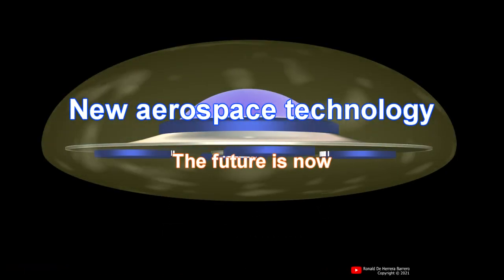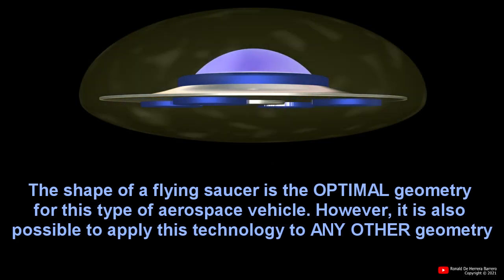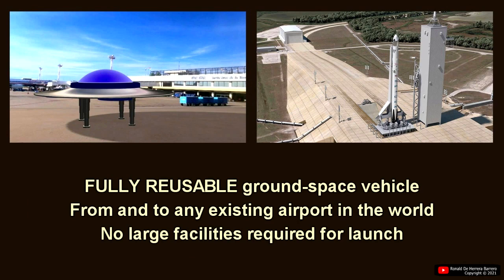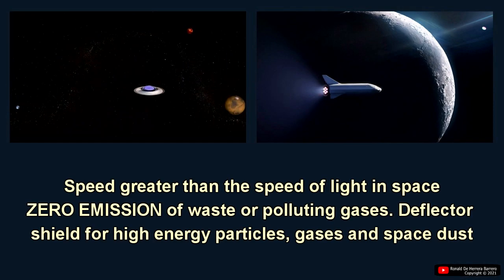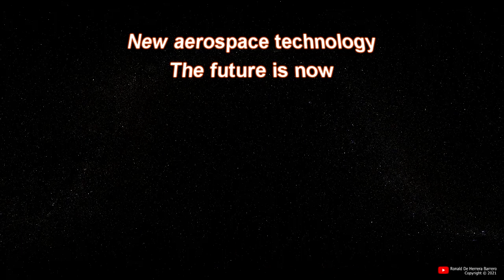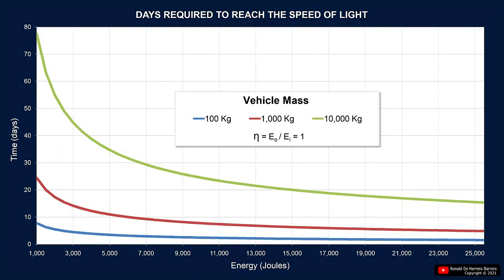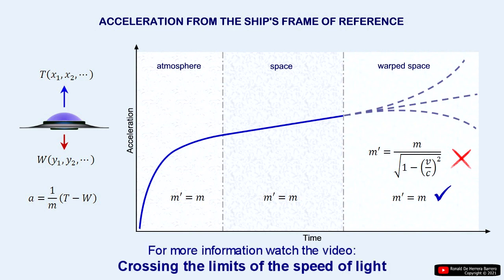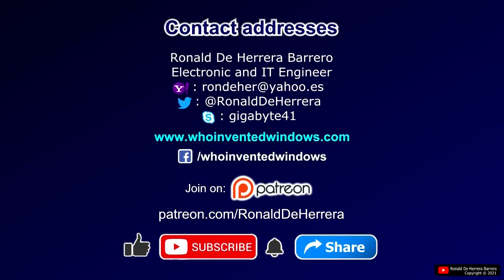New Aerospace Technology - The Future is Now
This is a REAL PROPOSAL to develop a new aerospace technology. The proposed prototype of a flying saucer IS ASSUMED for its optimal aerodynamic characteristics for this type of vehicle. It uses a different propulsion system than conventional to exert thrust using MINIMUM ENERGY. It will be able to reach Warp speed, to make the vehicle move faster than the speed of light, I can offer a HARDWARE DEMONSTRATION, not free. This new technology is a solution for many industries.

To learn more about exceeding the speed of light, watch the video on this channel: Crossing the limits of the speed of light.